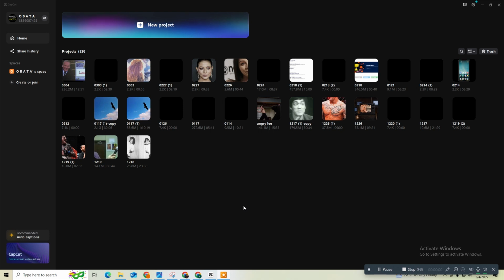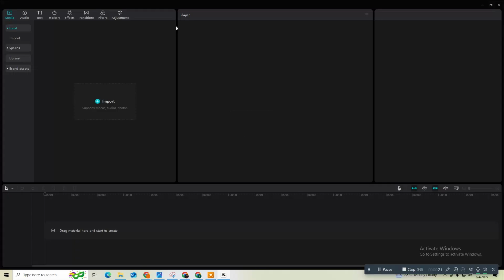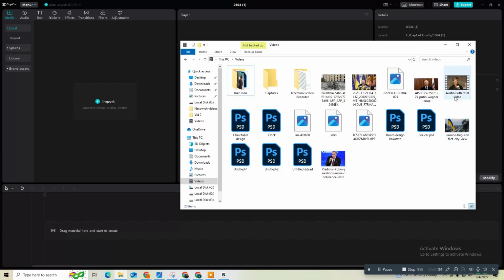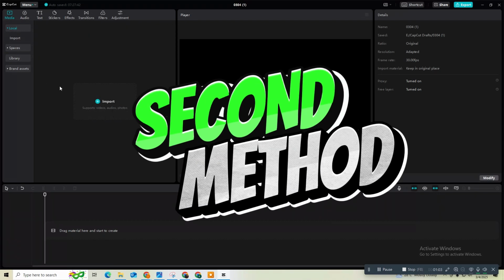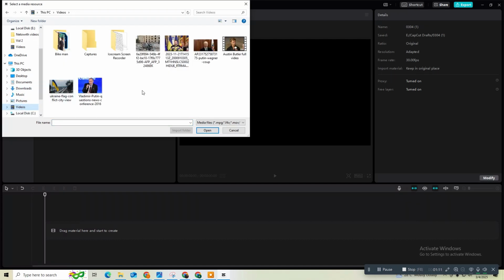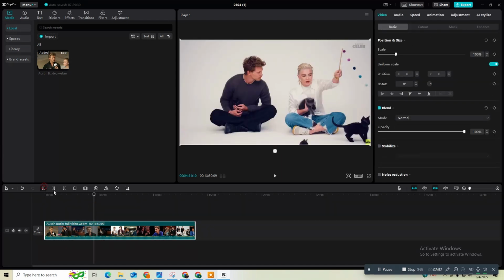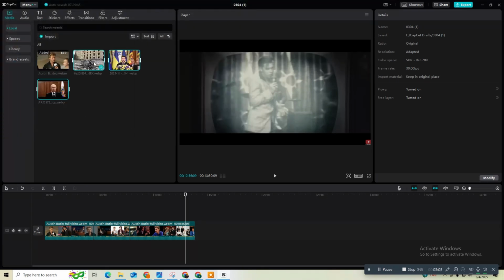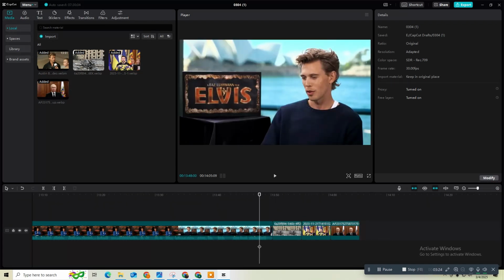How to Import Videos into CapCut PC: Step-by-Step Tutorial for Beginners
In this comprehensive tutorial, learn how to import videos into CapCut PC with ease. Whether you're new to video editing or transitioning from mobile to desktop, this step-by-step guide will walk you through the process, ensuring a smooth experience.